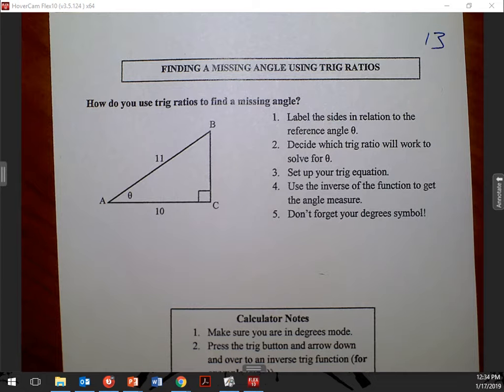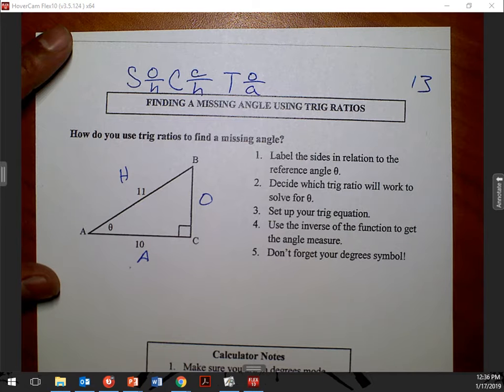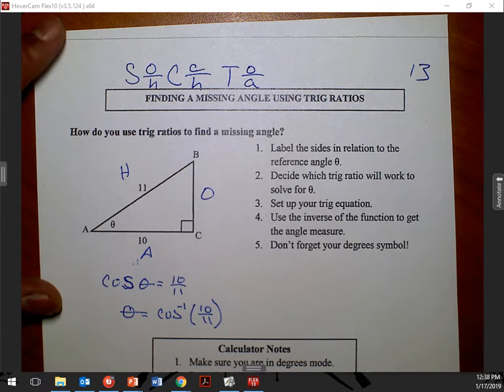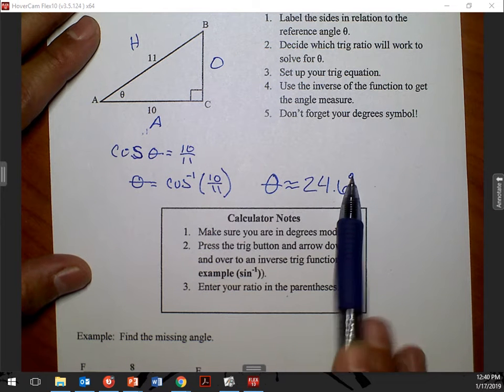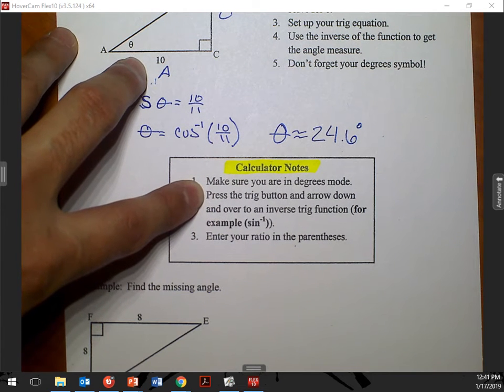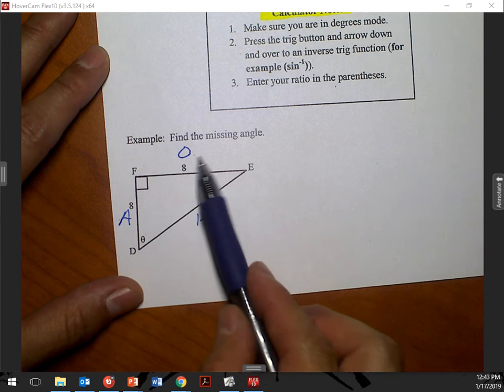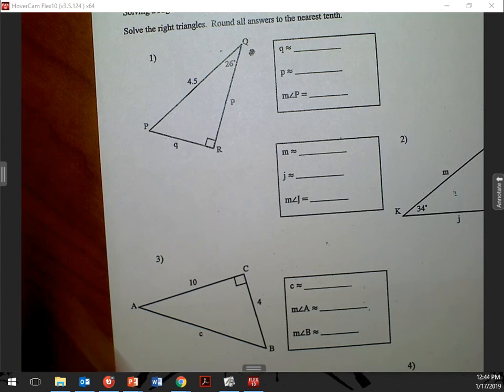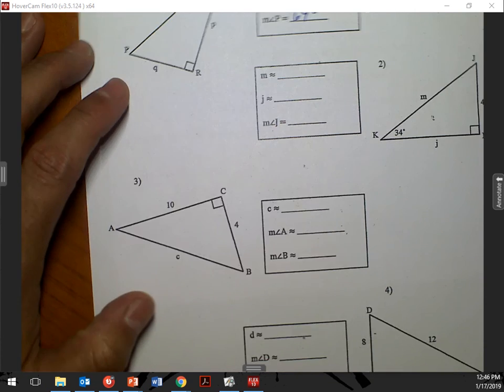Geometry 2 Unit 4 Finding a missing angle using trig ratio